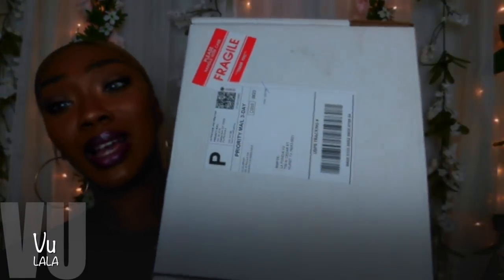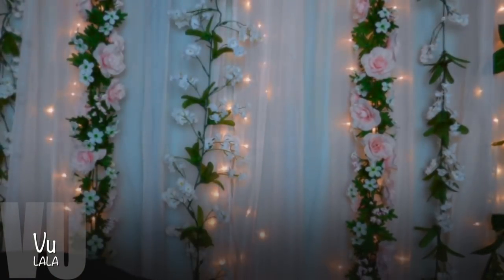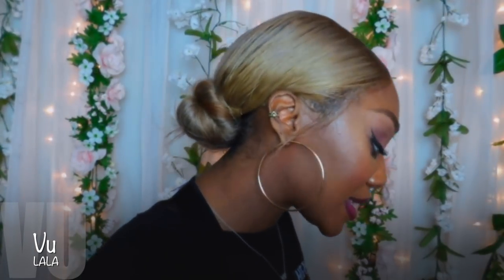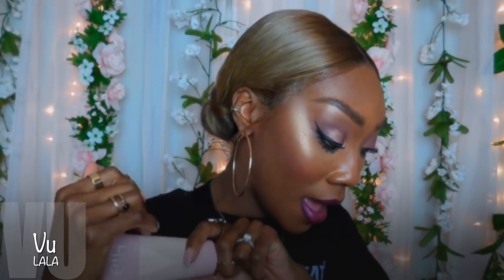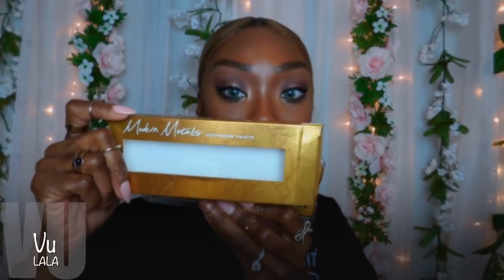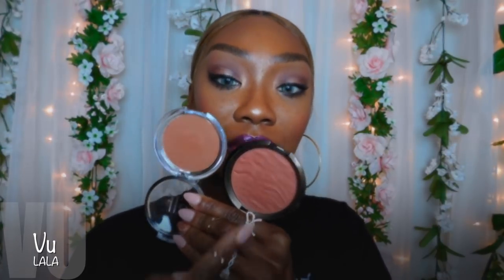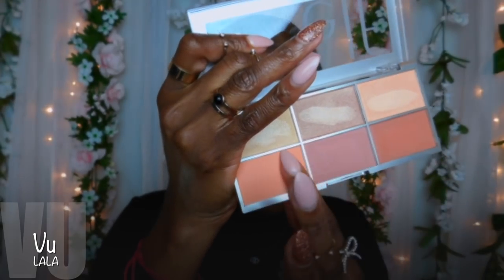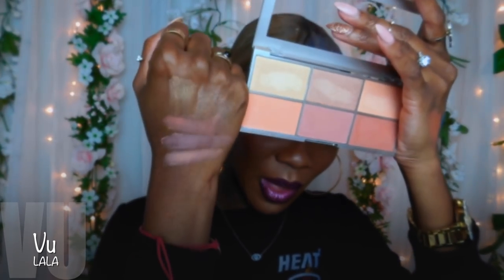e l f + colourpop Cyber Monday Haul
Hey guys WELCOME old and NEW subbies! Welcome to Day 4 OF 12 DAYS OF LALA!!!
THANK YOU GUYS SOOOO MUCH FOR YOUR LOVE AND SUPPORT IT MEANS THE WORLD TO ME!!

HAVE YOU SEEN DAY 1,2&3 OF 12 DAYS OF LALA?!

THIS IS A JUDGMENT FREE ZONE. LETS KEEP THE GOOD ENERGY
All negativity will be SHUT DOWN! I'm not a negative person and I don't care for negative ppl.